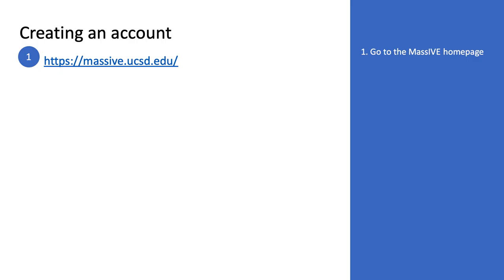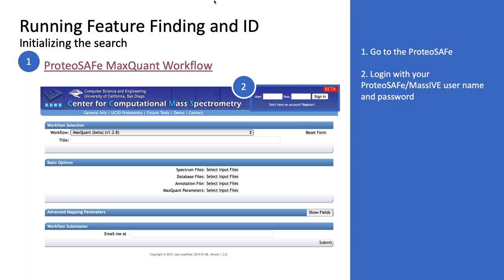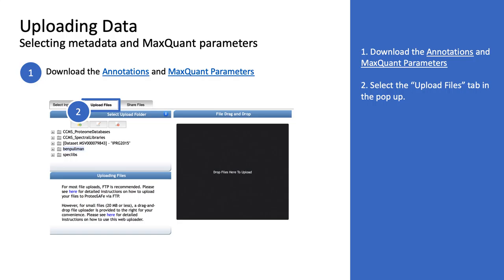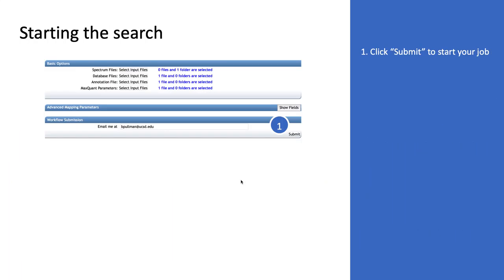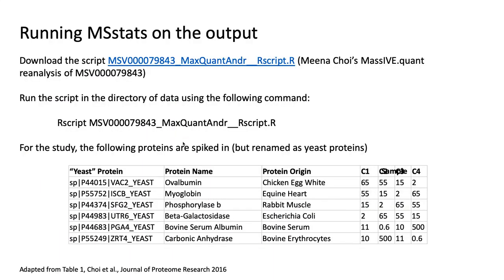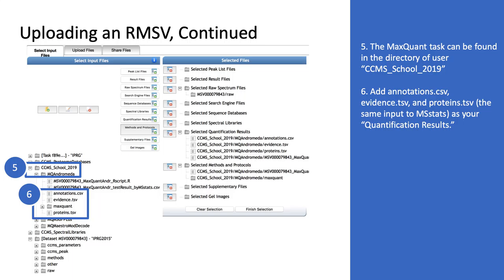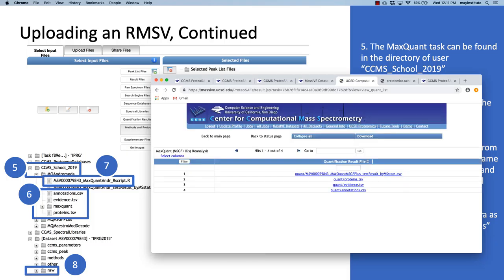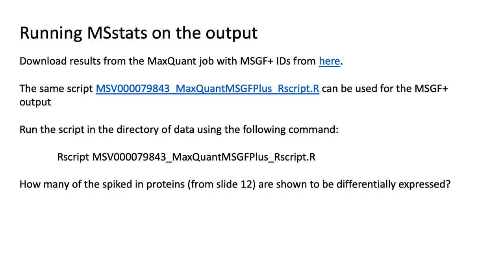NEU19 P6 Day 3 am 11 00 Bandeira MassIVE tutorial